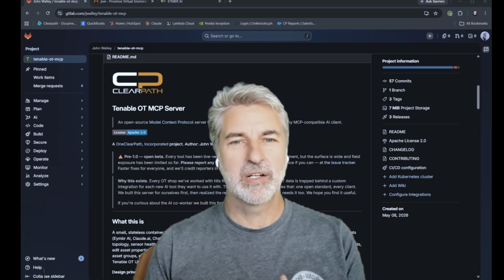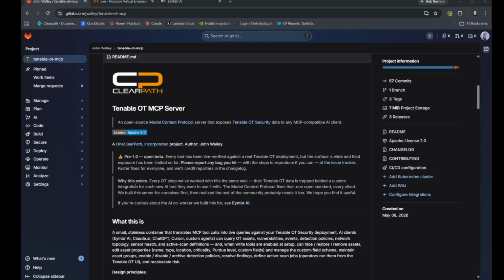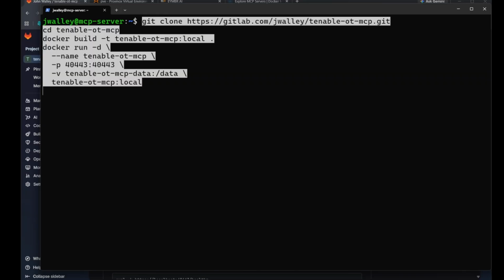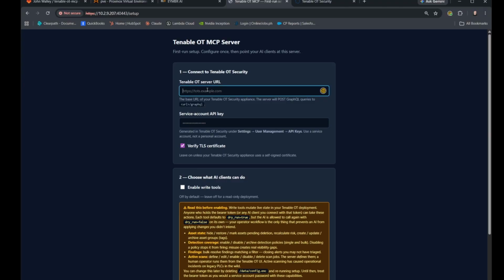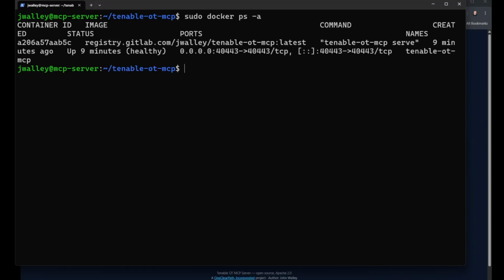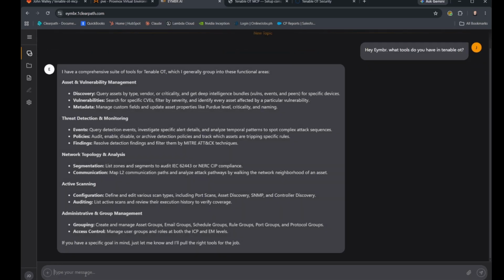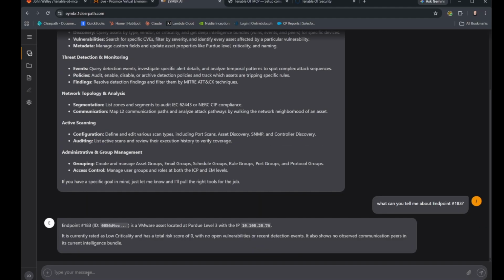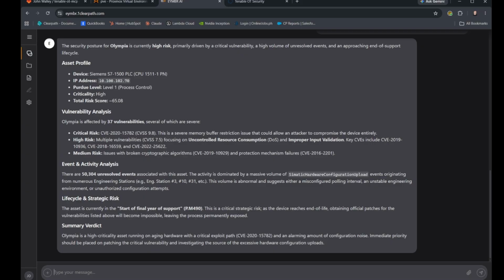Tenable OT MCP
Learn how MCP servers connect AI to Tenable OT Security, enabling automated access to security tools for monitoring assets, analyzing vulnerabilities, and managing industrial cybersecurity systems. You can use your favorite AI, but for this one we will use our eymbr.ai.